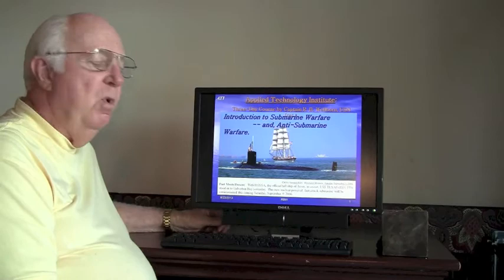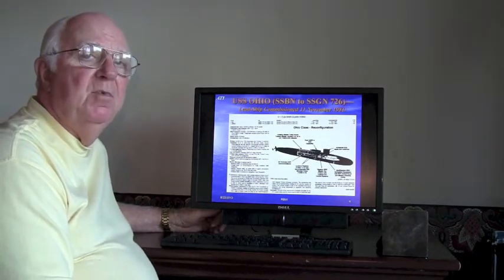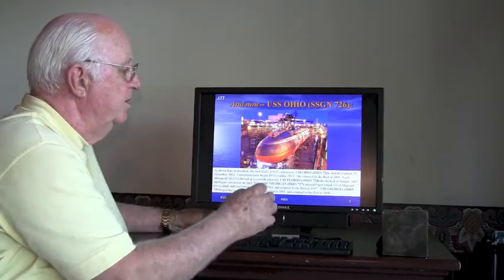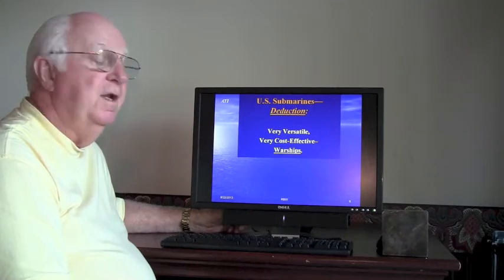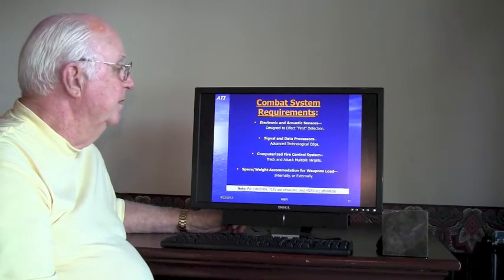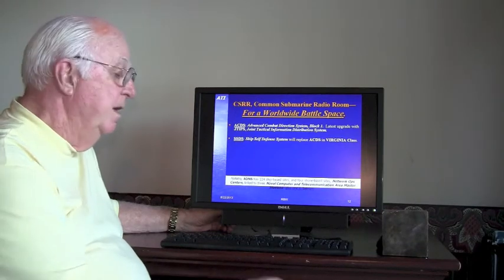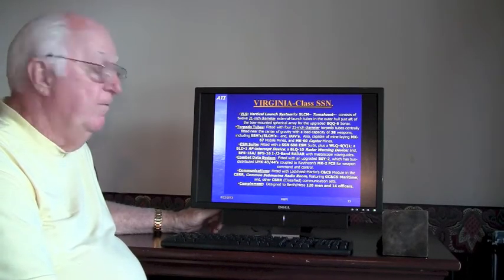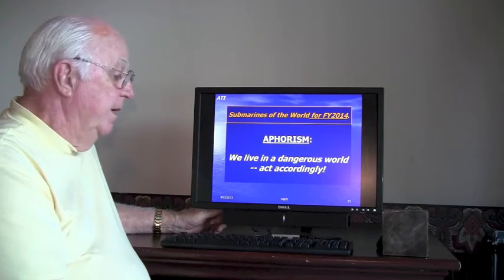Submarines and Anti-Submarine Warfare Course Sampler Video